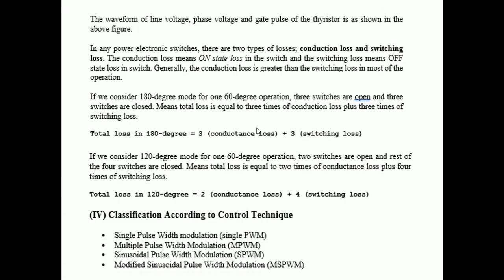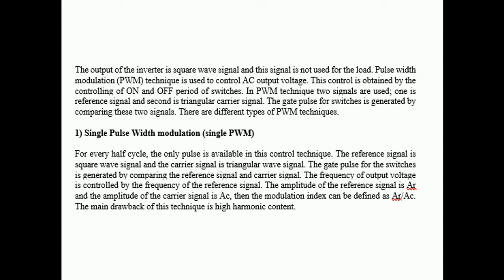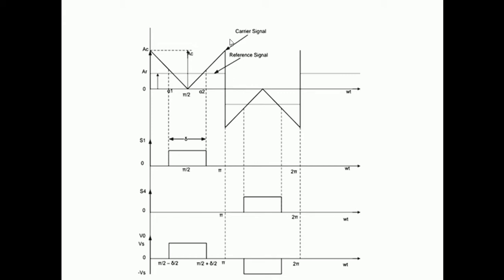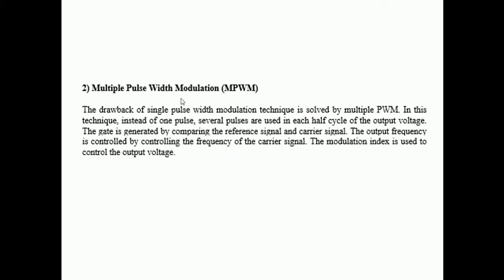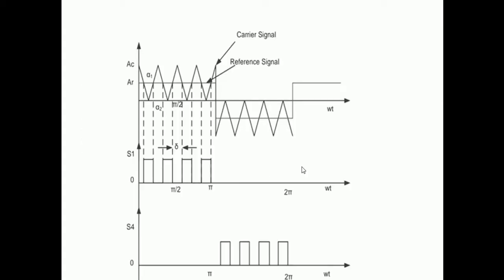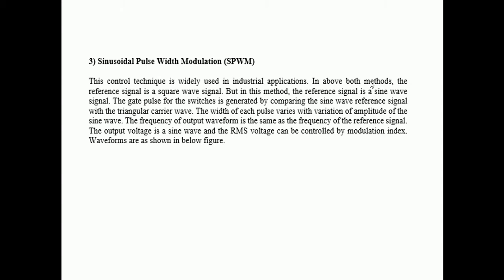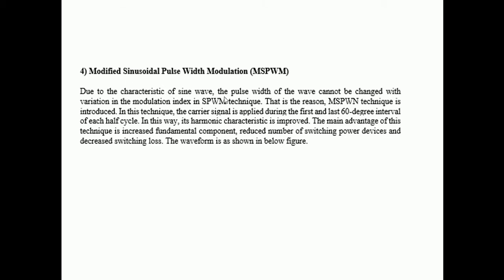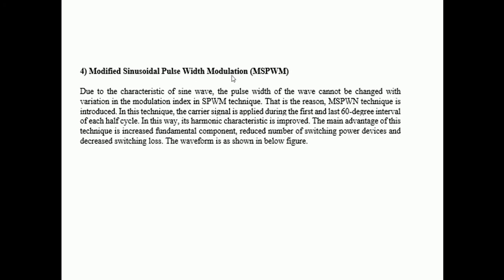PWM Inverters, Single PWM, Multi Pulse PWM, Sinusoidal PWM, Modified Sinusoidal PWM, Losses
Lecture Series on Power Electronics, PWM Inverters, Single PWM, Multi Pulse PWM, Sinusoidal PWM, Modified Sinusoidal PWM, Losses
Skills and Services available for:
PLCs
Automation Systems
Control Systems
Power Electronics
Electric Circuits
Engineering Mathematics
Engineering Economics
Engineering Management
Introduction to Artificial Intelligence
Fluid Mechanics
Labview
Multisim
Research Papers
Research Thesis
Technical Reports
Project Reports